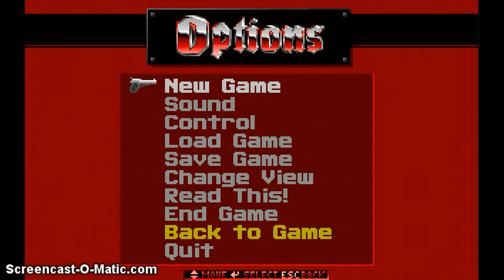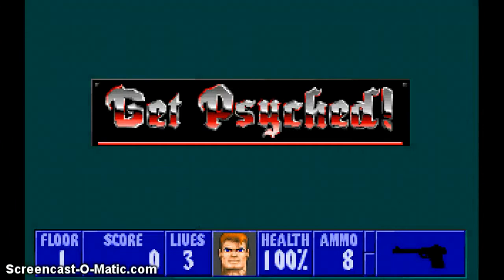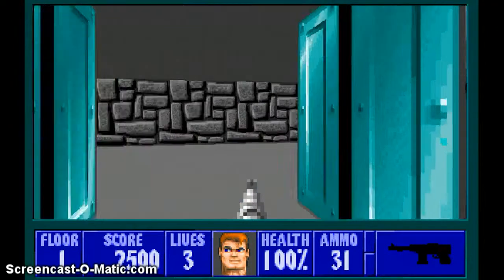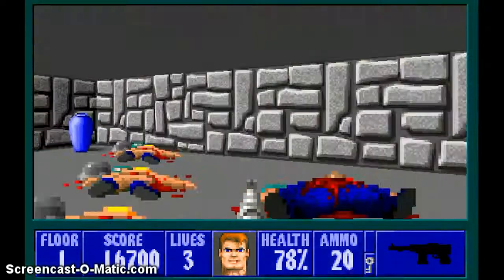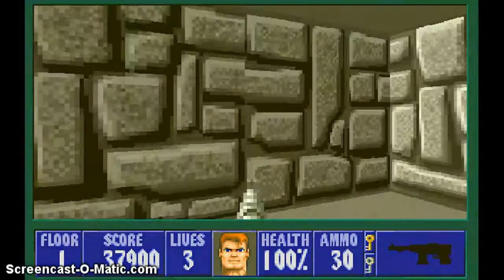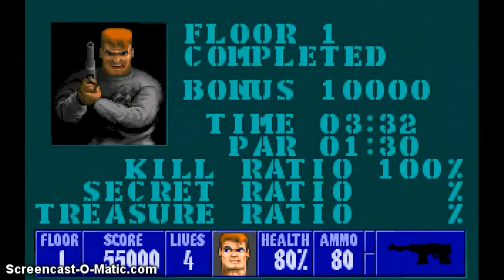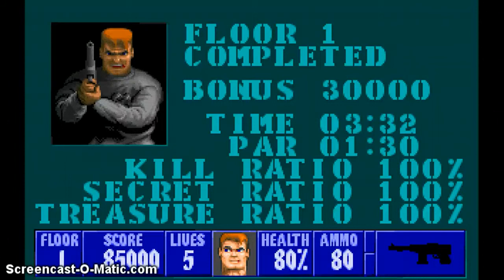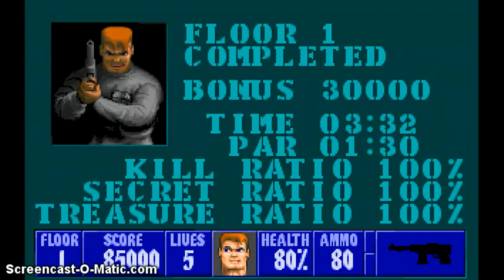The Last Mission Wolf3d Mod Floor 1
Here's my 3rd Wolfenstein 3D Mod Walkthrough. It is called " The Last Mission ". This Mod was created by Martin Krysiak, so I would like to thank he/she who made this Mod. Please check out Balames87 on Youtube if you like this kind of thing, as he has inspired me to do some of the Mods as Walkthroughs for my Youtube Channel.